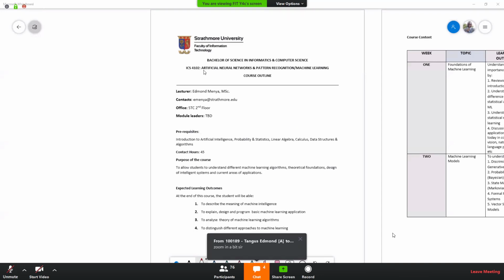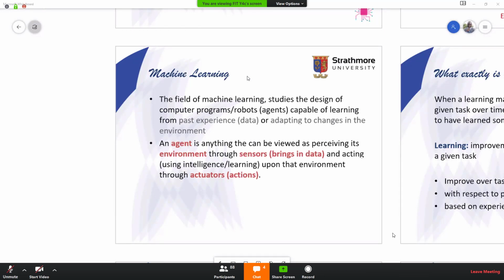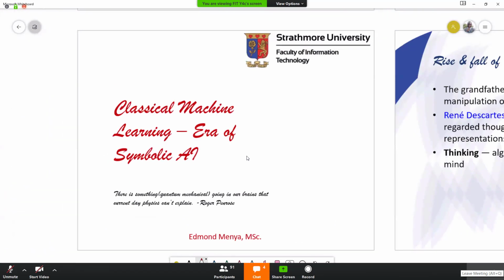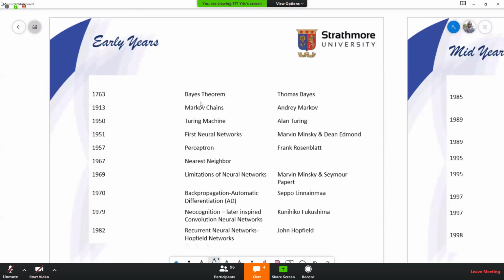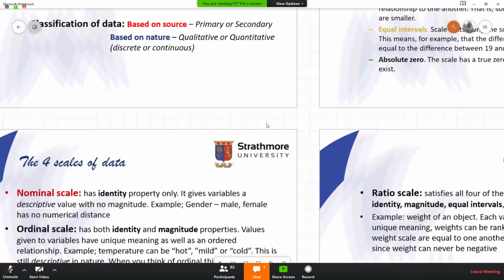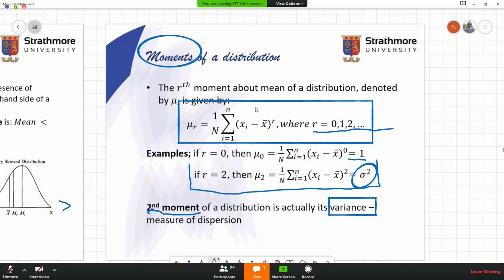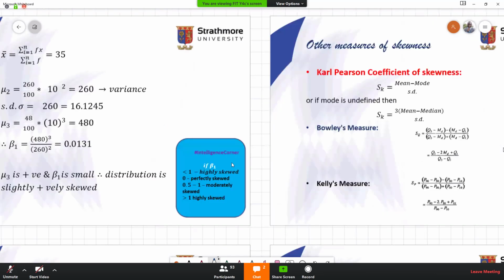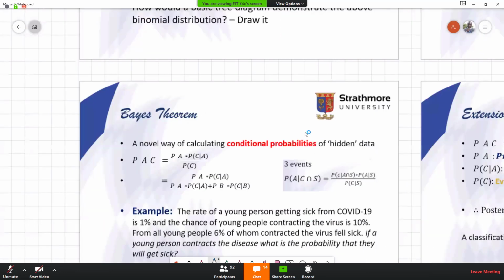ICS 4102 Machine Learning - Lecture 1